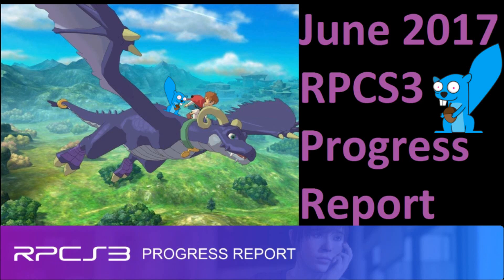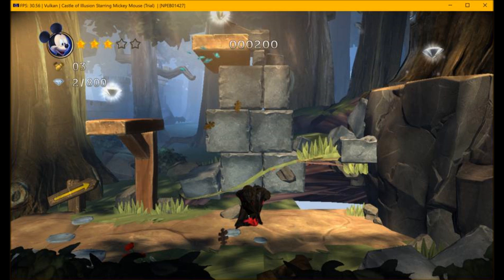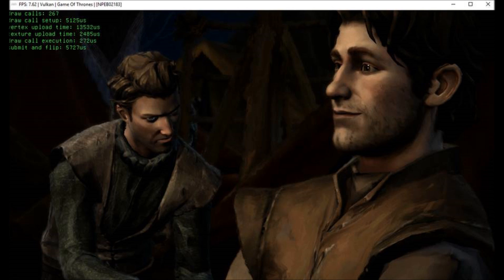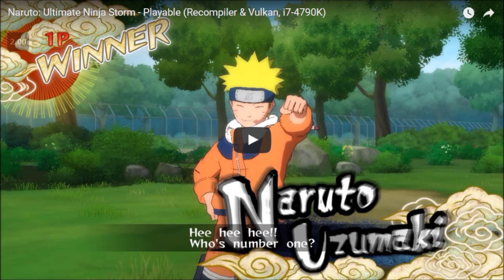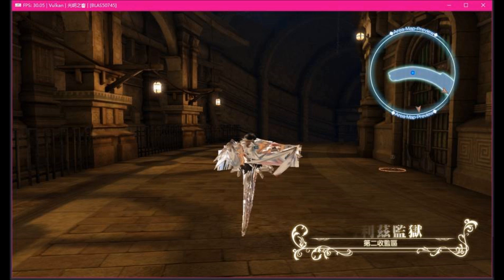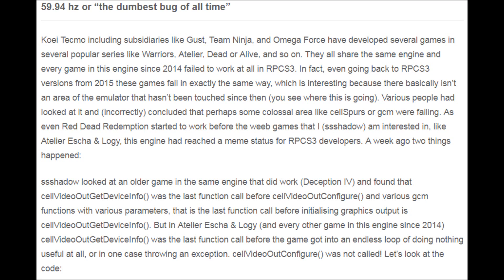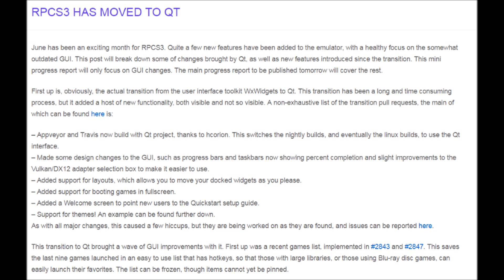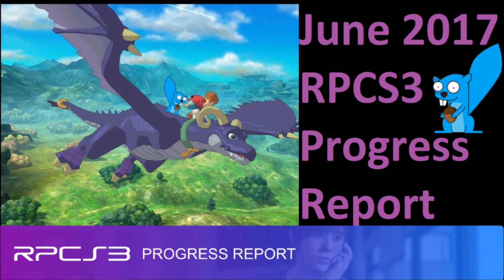RPCS3 June 2017 Progress Report Video Version | Holy LLVM!!